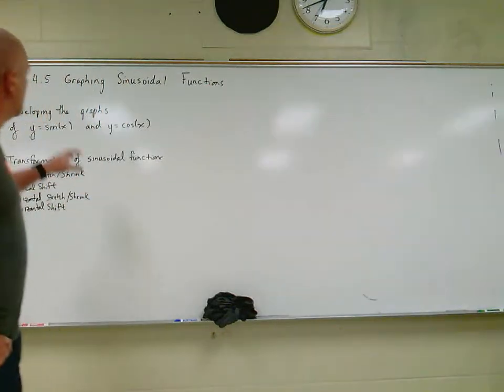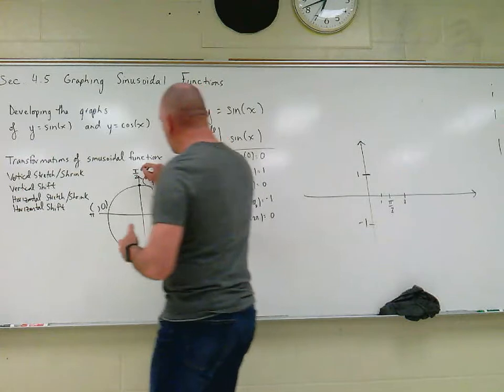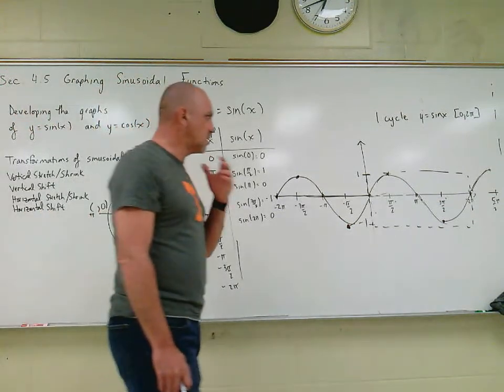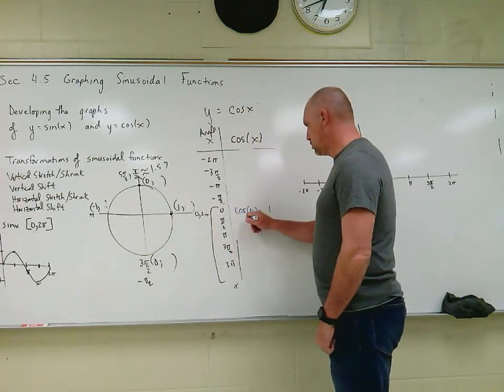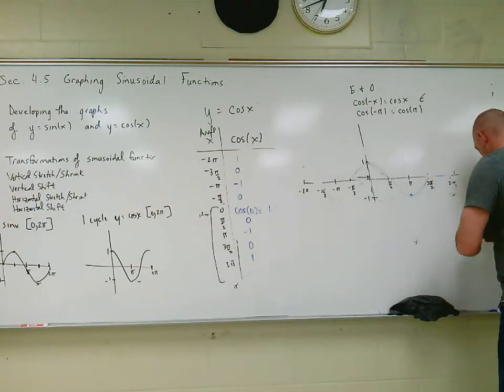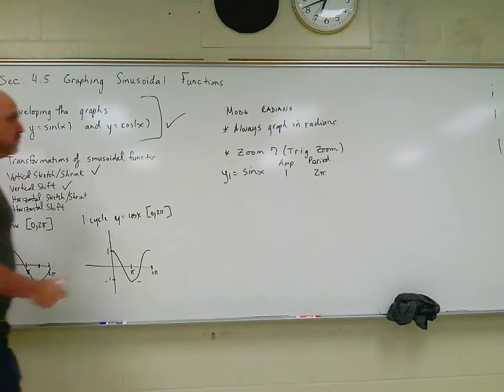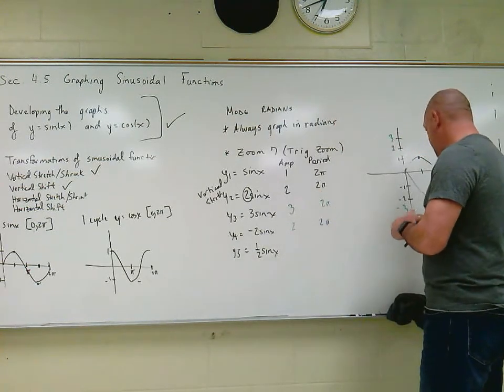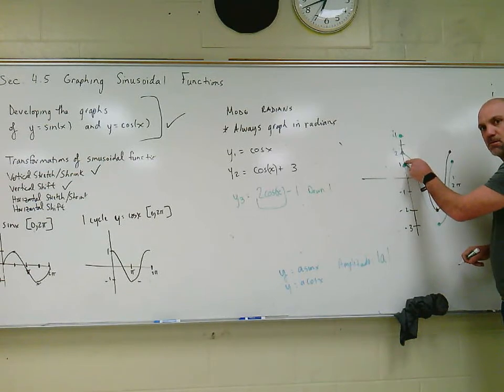Math 1730 Sec. 4.5 Graphing Sinusoidal Functions